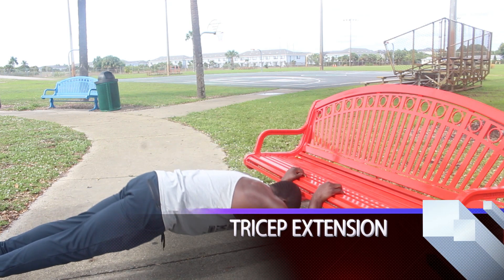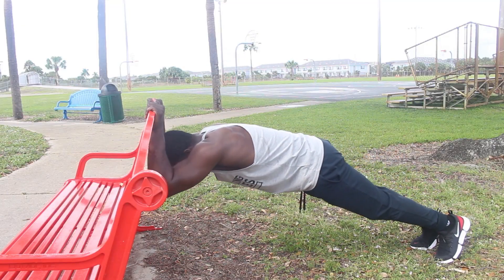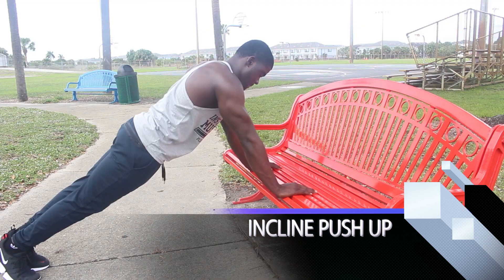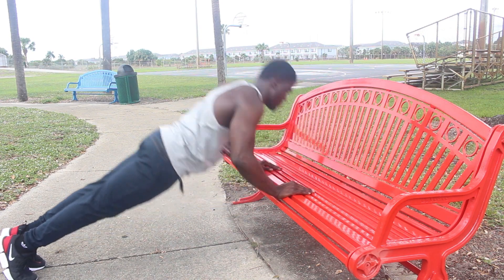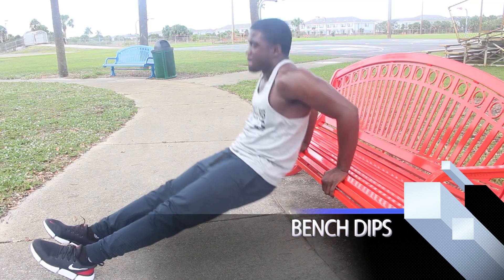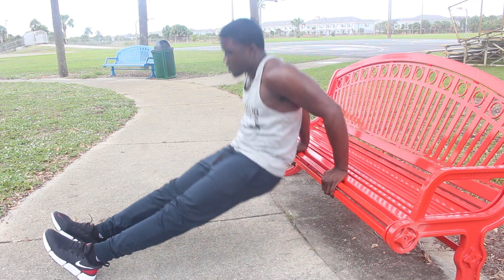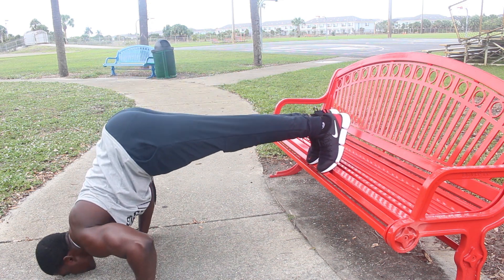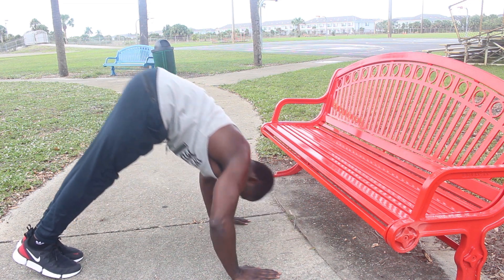Get Massive Gains With Just A Bench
Many of us go to the park thinking that you can just run or jog. In this Video, I'm giving you 5 exercises that you can with just a bench before you decide to take a seat. Give those exercises a try next time to go to the park!